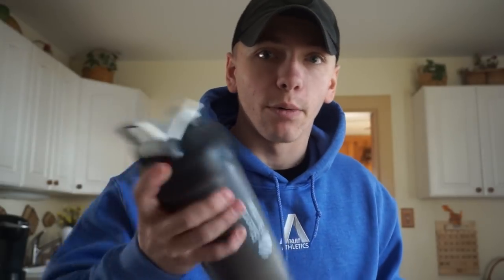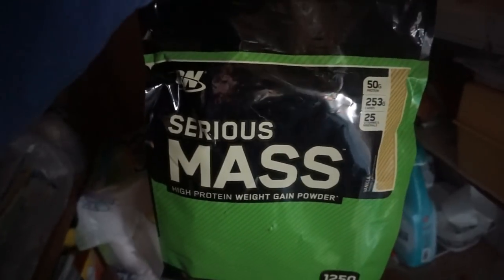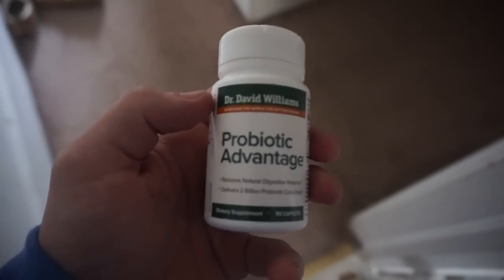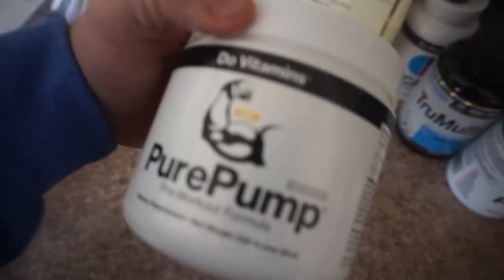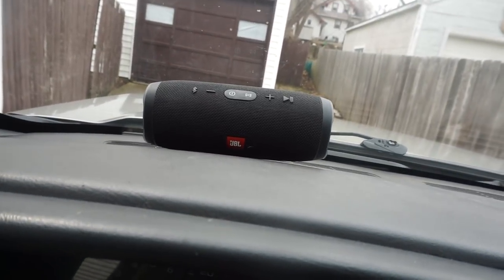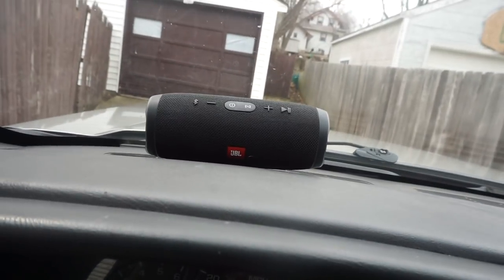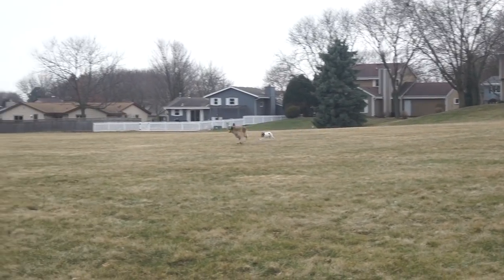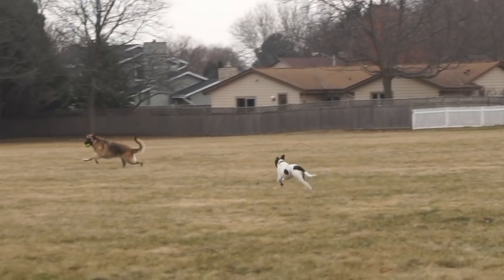LADY LOST HER DOG IN THE MOUNTAINS?! WTF?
Enjoy this vlog style video from Joe Anklam as he takes you through a typical day & full body workout!

LENSES:
16-50mm f/3.5-5.6
35mm f/1.8 Prime
55-210mm f/4.5-6.3

 j_anklamfit